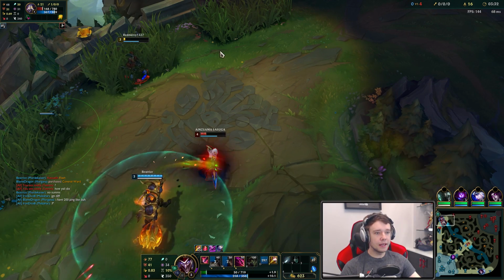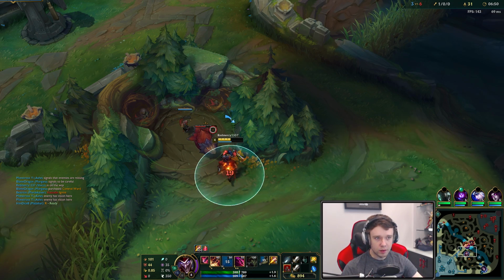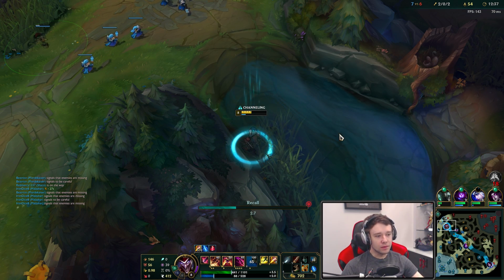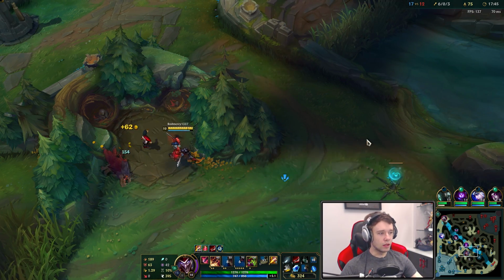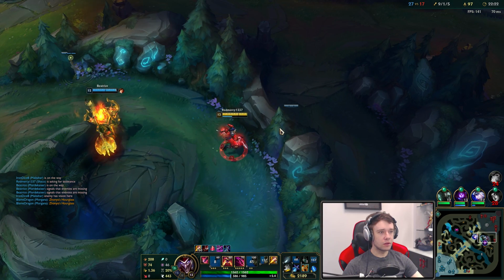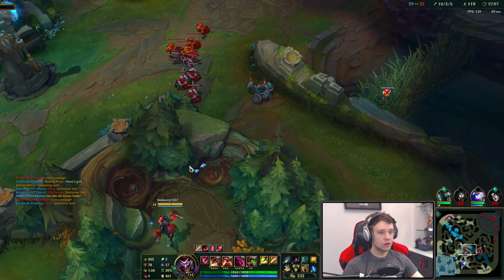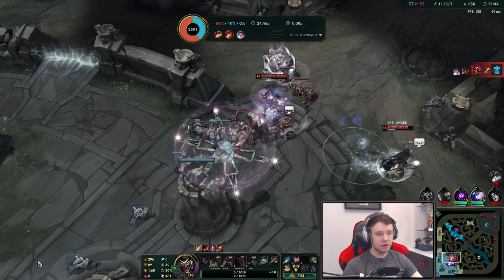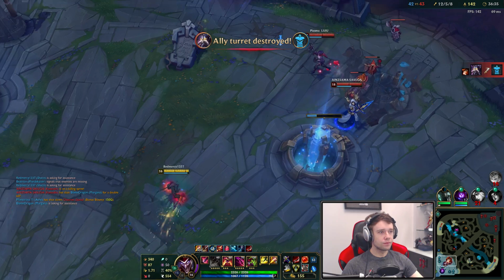So Riot Reworked SHACO.. And It's SO GOOD NOW!!! - Shaco Rework Gameplay - League of Legends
LEAVE A "LIKE" IF YOU ENJOYED THE VID!! So Riot Reworked Shaco, Finally, and HE HAS AN EARLY GAME NOW in League of Legends!!